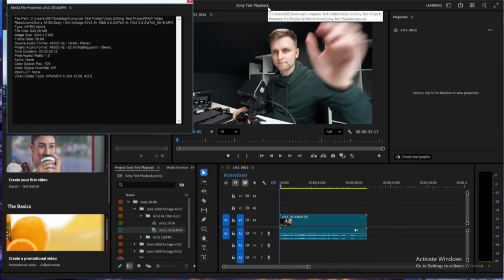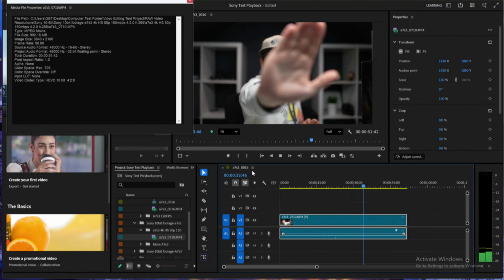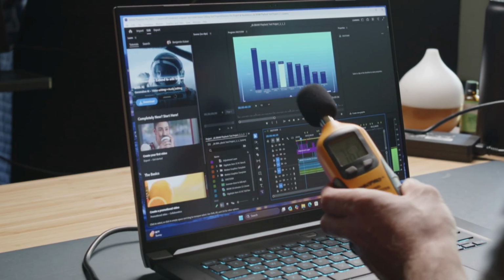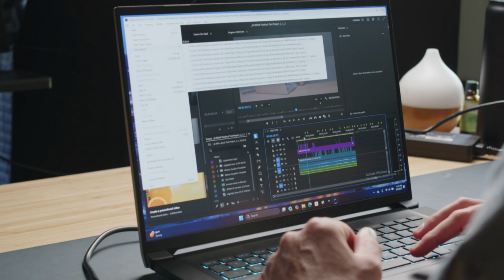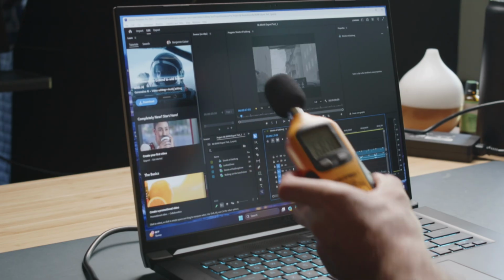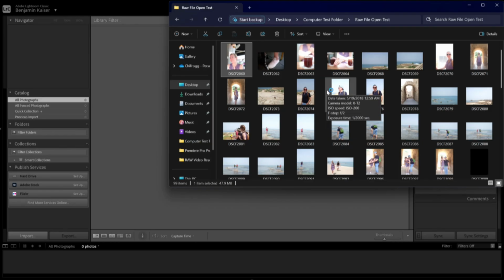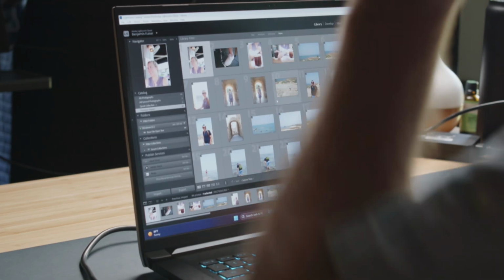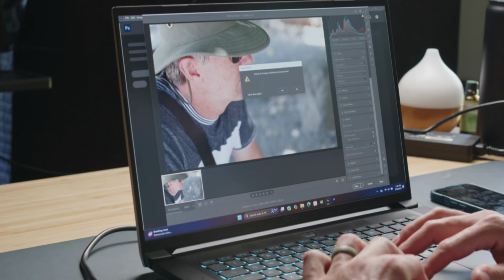Gigabyte Aero 16X Ai DeNoise & Video Editing | Live REAL WORLD Test